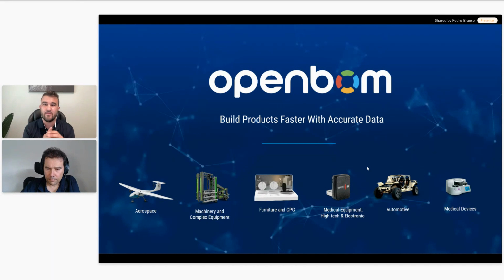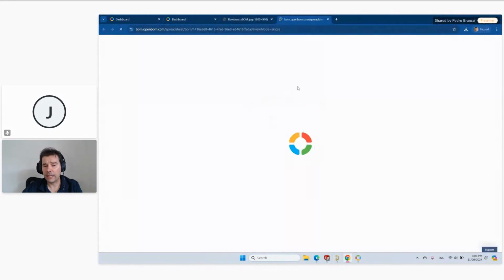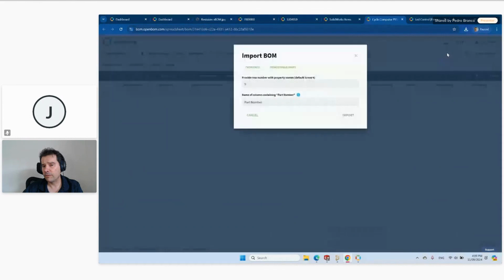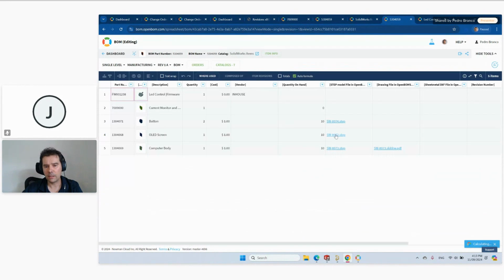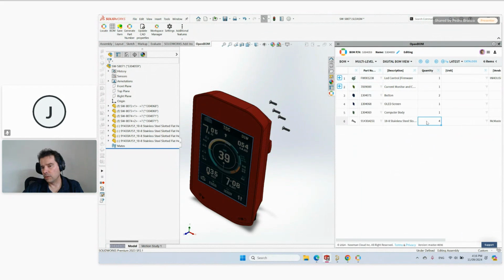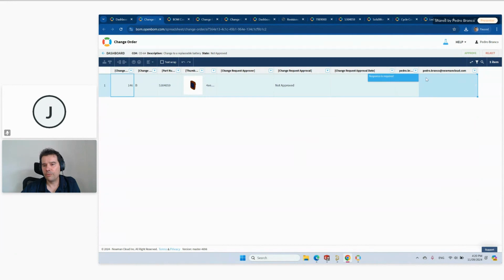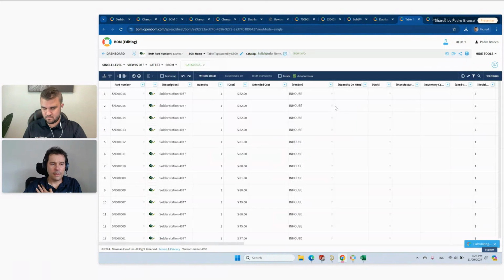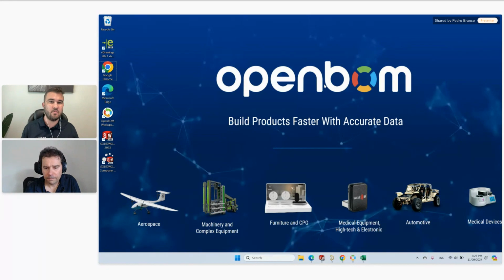LIVE DEMO: Master Revision Management with OpenBOM’s xBOM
In this video, we demonstrate how manage complex multi-disciplinary BOM (mechanical, electronics, software) combined with multiple BOMs across multiple lifecycle states (EBOM, MBOM, SBOM). Check this out.